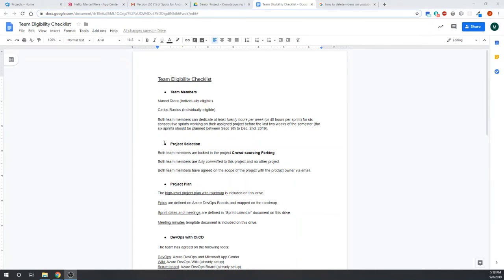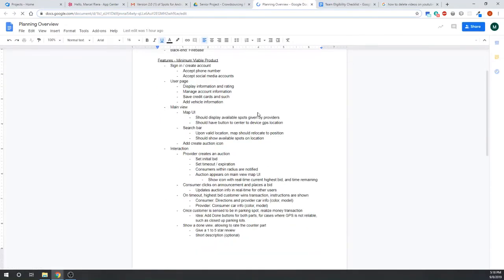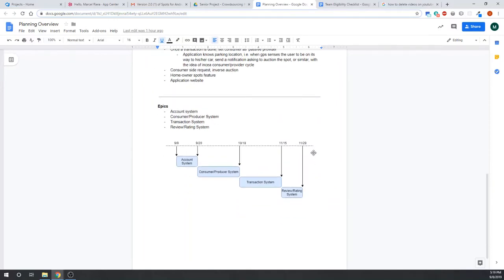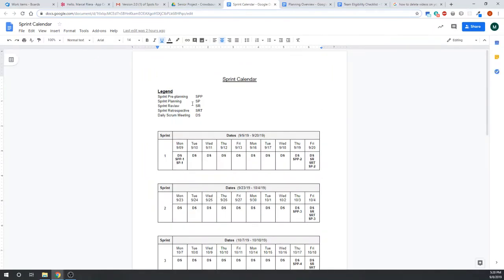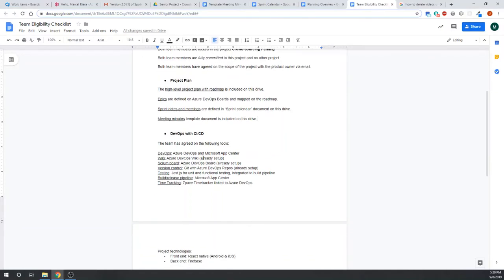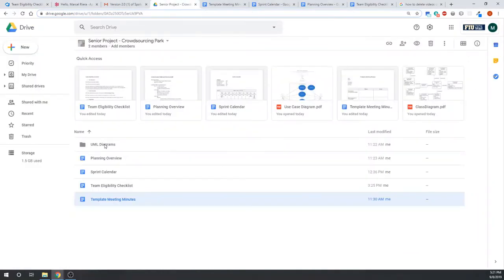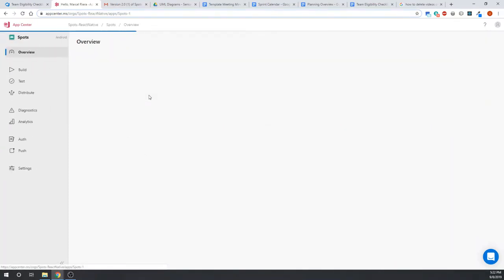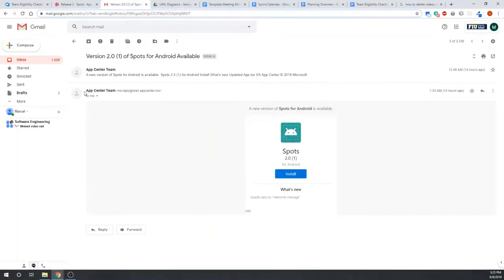Team Eligibility - Senior Project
Our submission for the team eligibility requirement of our Senior Project class.